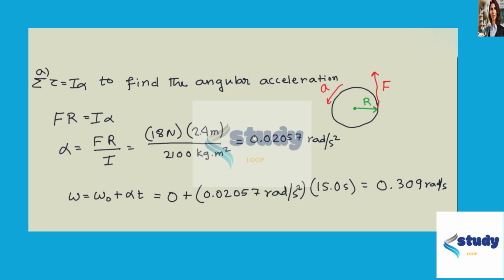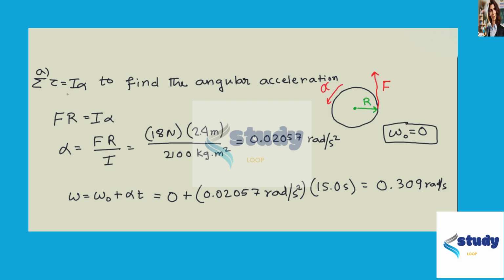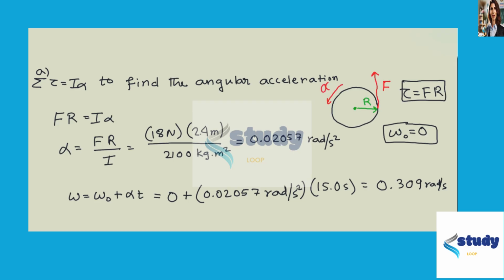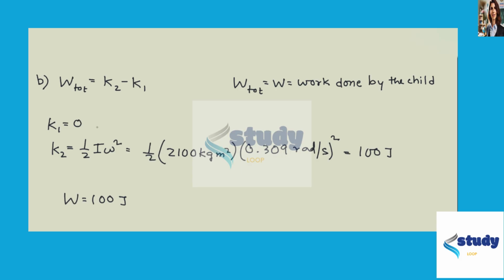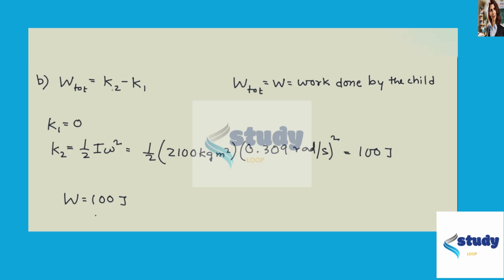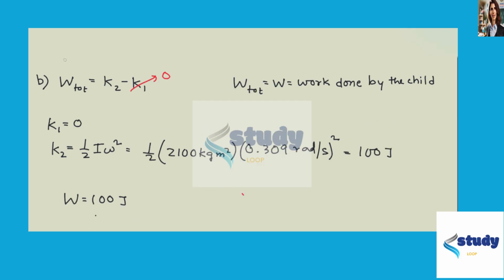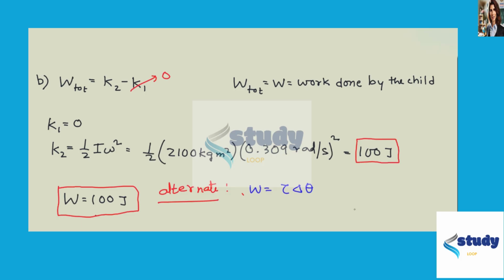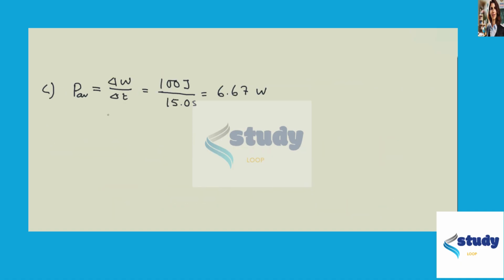A playground merry go round has radius 2 40 m and moment of inertia 2100 kg m about a vertical axle